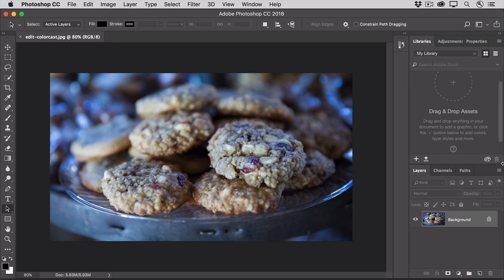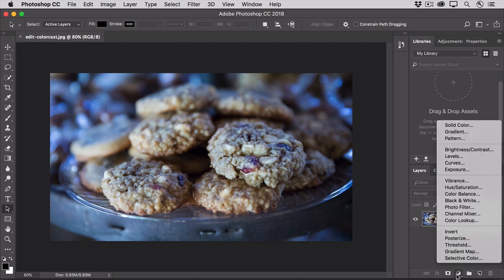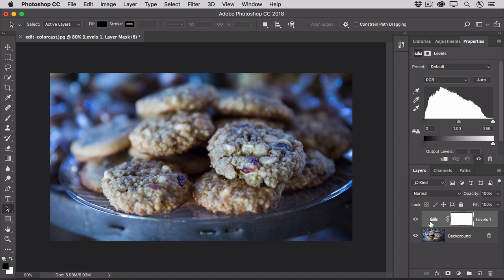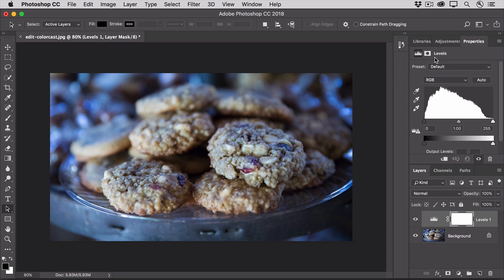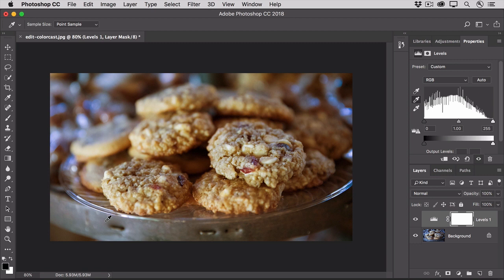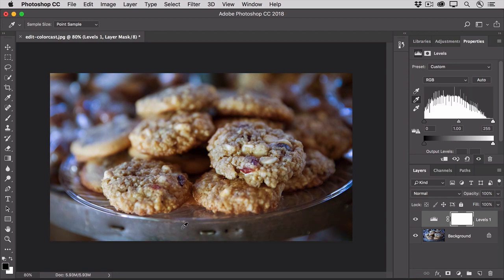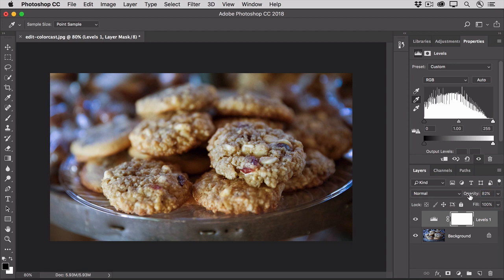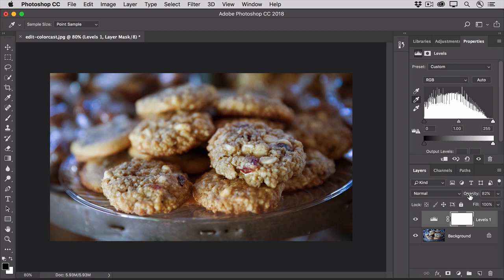Correct An Unwanted Color Cast Using Photoshop | Adobe Creative Cloud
Learn how to correct an unwanted color cast with a few clicks. Download practice files and explore more free Photoshop tutorials